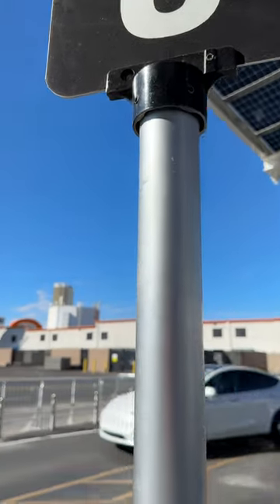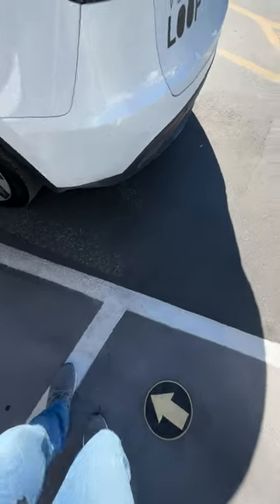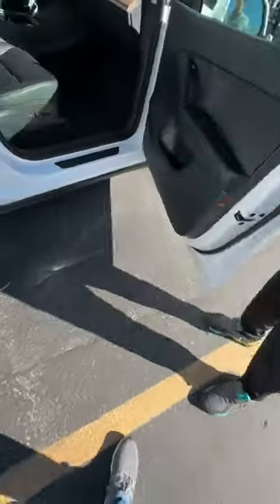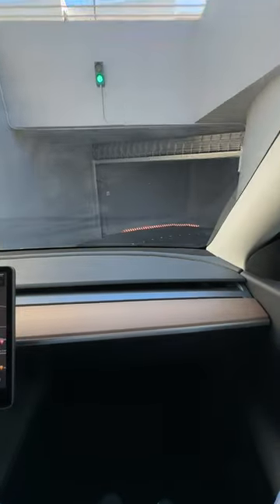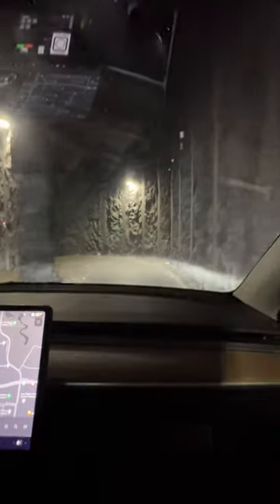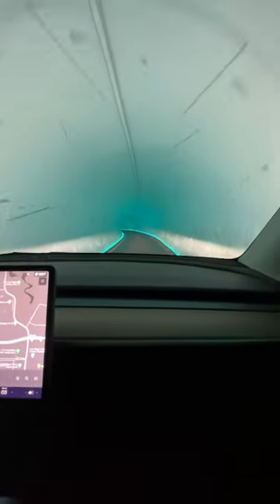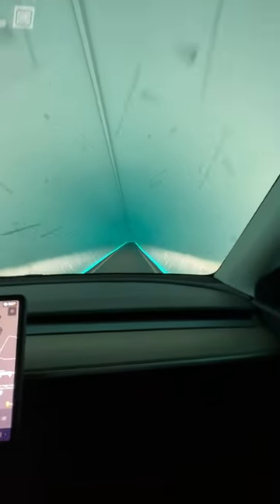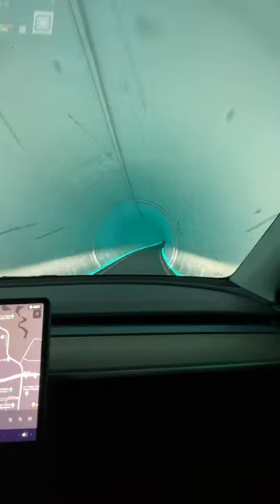Only a Tesla Could do This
This is the Boring Company in Las Vegas. I highly recommend you do this if you have time.